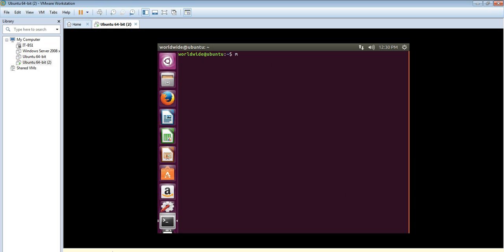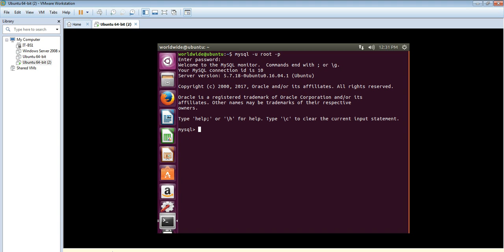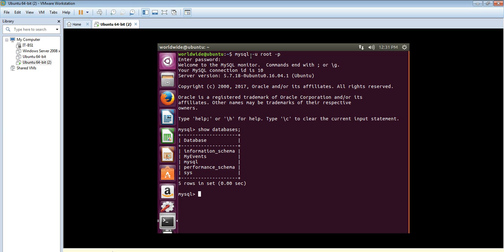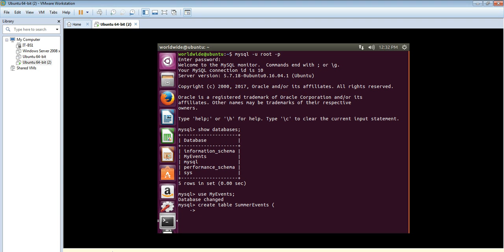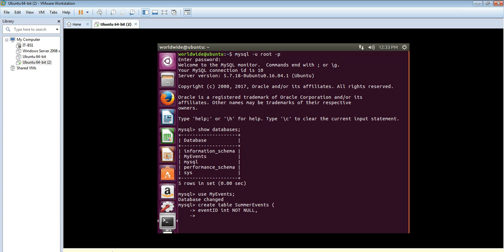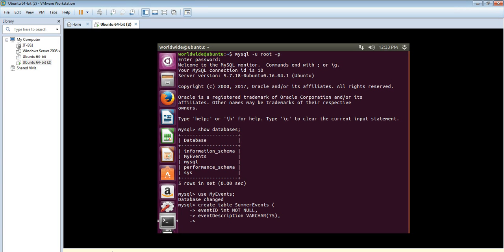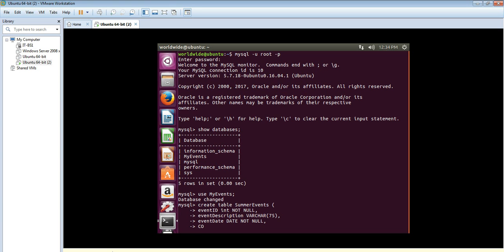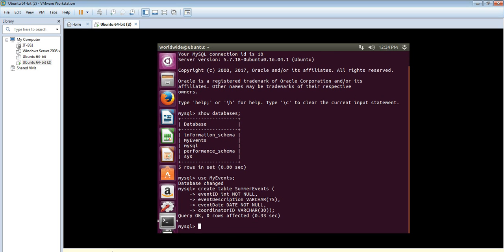How to create a table and insert data in mysql-Part 1